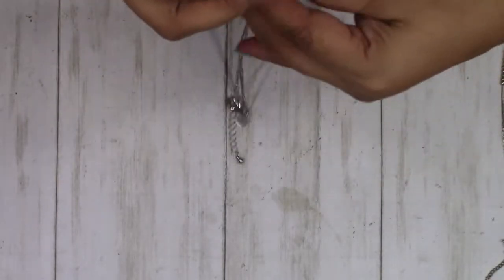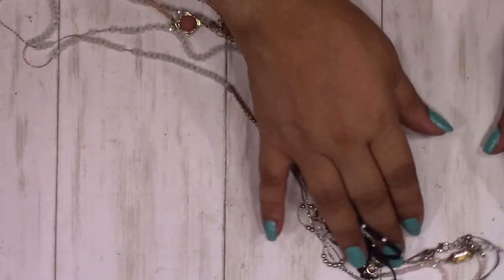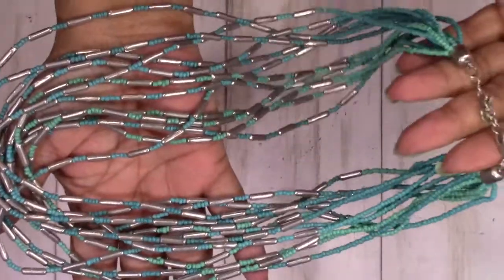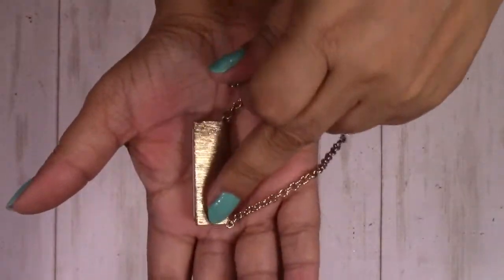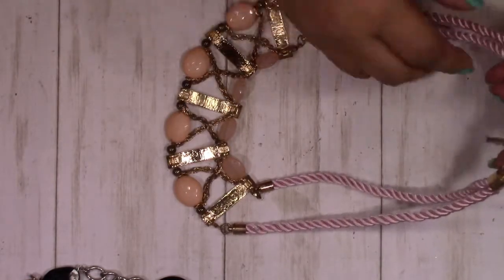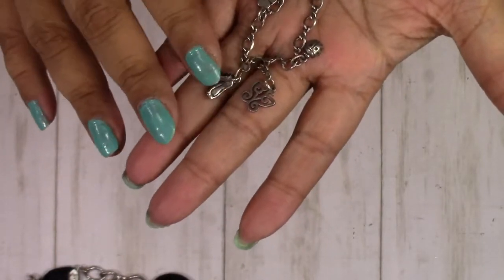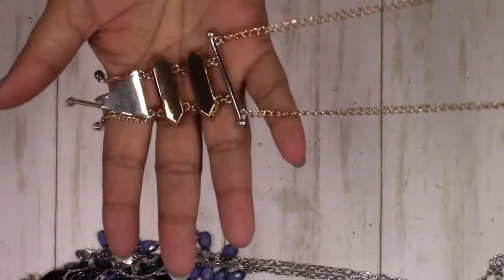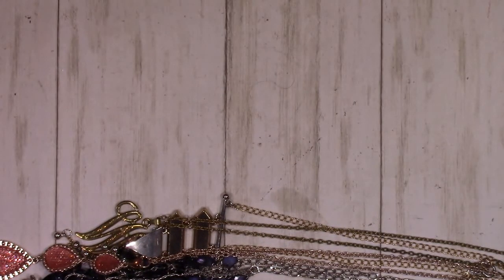Goodwill Jewelry Box Bag Unbagging #74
Thank you so much for stopping by to watch our video! We appreciate your support. Click below for great sales and offers! THANK YOU :0)
👨‍👨‍👧 The Clumsy Crafter Shops
👉🏽 eBay Shop
Creative Faery Shop
👉🏽 Etsy Shop Planner Stickers
👨‍👨‍👧 Items I use everyday for my mini albums:
👉🏽 Fiskars Rotary Paper Trimmer
👉🏽 Art Glitter Glue
👉🏽 Advanced Tape Glider (ATG Gun)
👉🏽 Tim Holtz Blending Tools
👉🏽 Tim Holtz Scissors
👉🏽 Tim Holtz Black Soot Ink Pad
👉🏽 Tim Holtz Black Soot Ink
👉🏽 Victor Easy Read Ruler
👉🏽 Aleene's 17843 Quick Dry Tacky Glue
👉🏽 Xyron Creative Station

This commission comes at no additional cost to you, but helps us keep providing the content we love to share. Every product we recommend, we use ourselves, so please use our links.